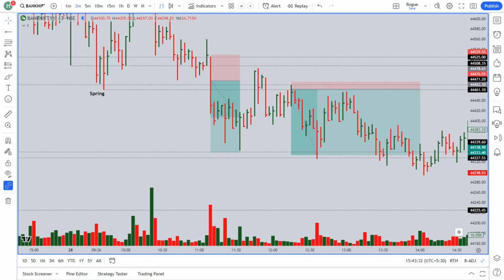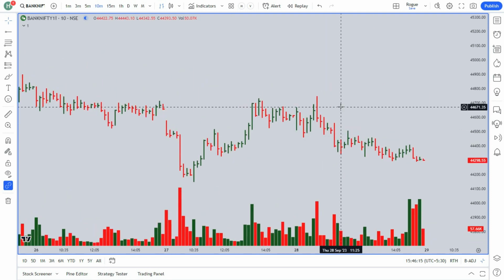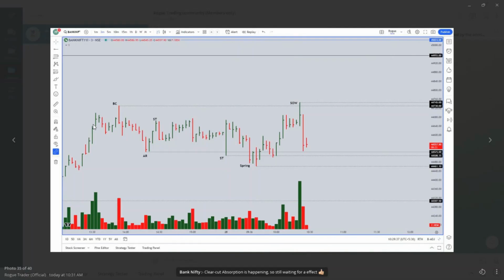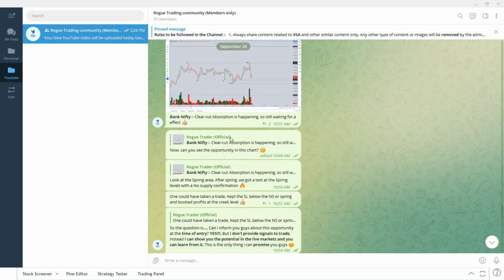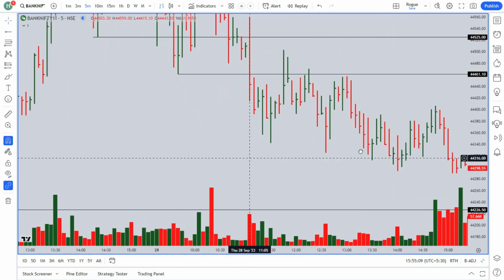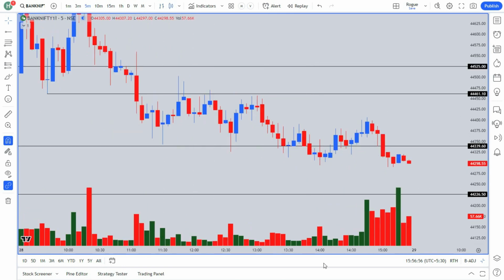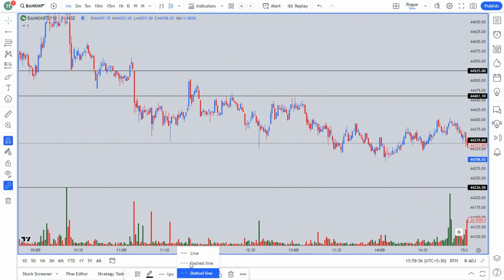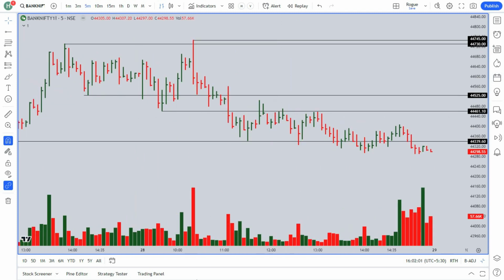VSA Trade on Bank Nifty II Volume Spread Analysis II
➟ Watch this video to know more about Bank Nifty intraday analysis using VSA and how to use it effectively in stocks, Indices or in any markets.